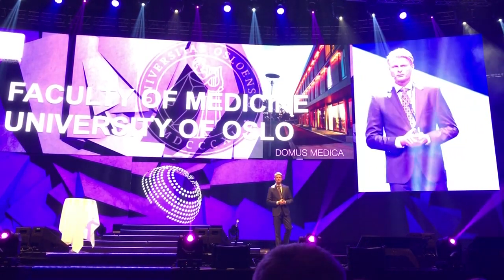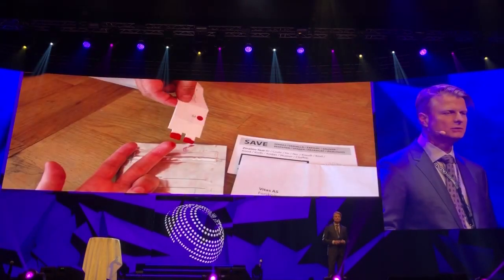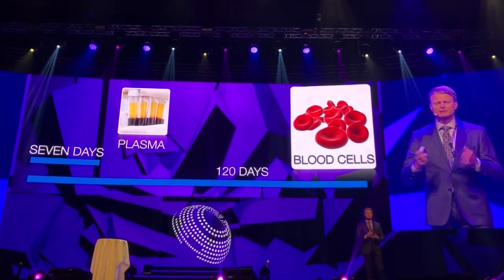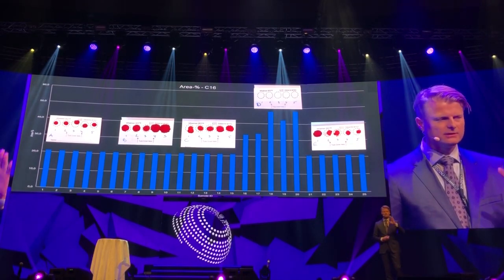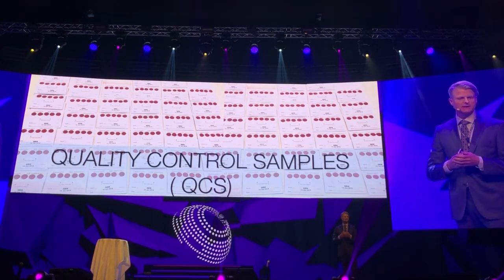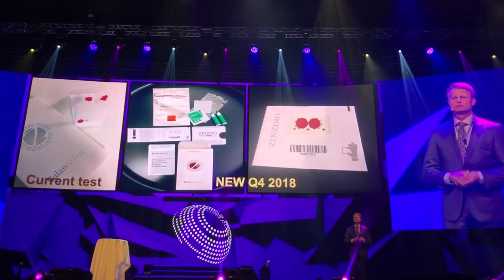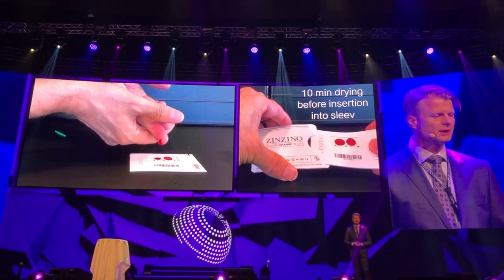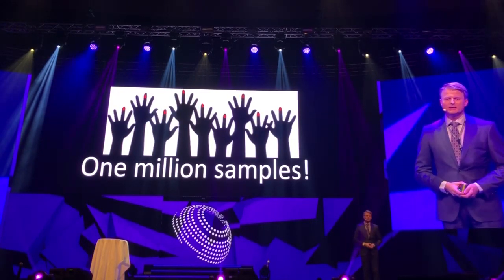Zinzino Annual Conference 2018 Stockholm CEO Thomas Gundersen Vitas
Zinzino Balance Test analysing method